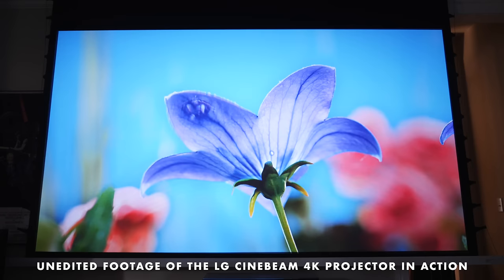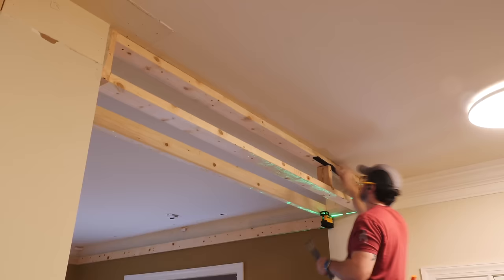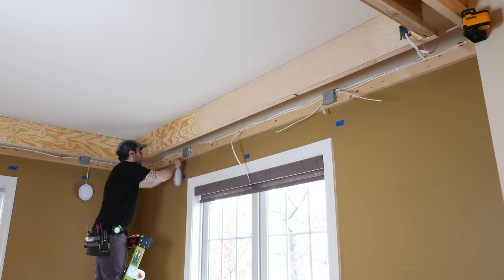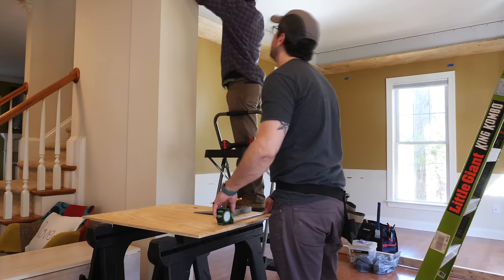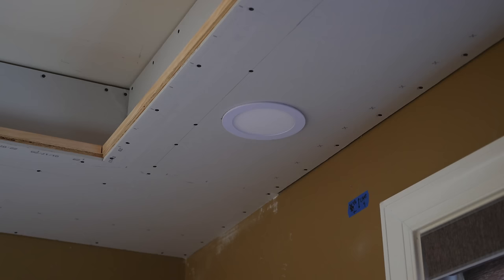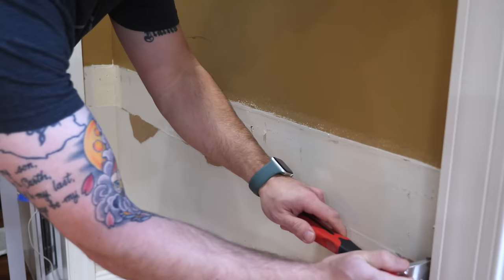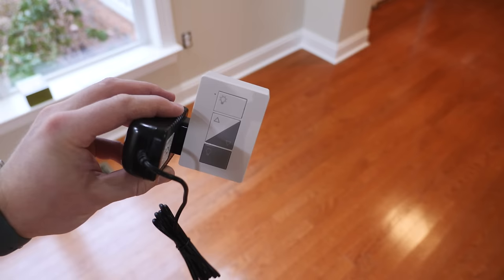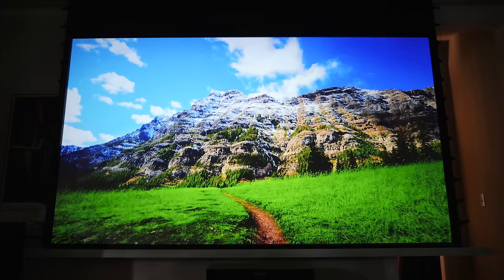DIY 4K HOME THEATER MAKEOVER REMODEL 🎬 Smart & Stealth Media Room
Learn how to remodel any room into a stealth, smart home theater or media room, complete with projector, motorized screen, smart lighting, and more!

Where to Buy LG CineBeam

6 ½” In-Wall Speakers
8” In-Wall Speakers
Dolby Atmos Ceiling Speakers
Klipsch R-26FA Dolby Atmos Floorstanding Speaker
Speaker Wire
Wall Plate
Lutron Caseta Wall Switch
Lutron Caseta Smart Lamp Dimmer
LED Strips
Recessed LED Lights
Harmony Elite Remote

2” Drywall Screws
1” Brad Nails (for attaching 1x2 nailer and smaller crown molding)
2” Finish Nails (for attaching larger crown and 1x4 trim)
Wood Glue

Trim Puller
Miter Saw
Speed Square
Stud Finder
Magnetic Screw Holder (for my impact driver)
Cordless Drill
Line Laser
Table Saw
Brad Nailer
Finish Nailer
Drywall Saw
Hole Saw